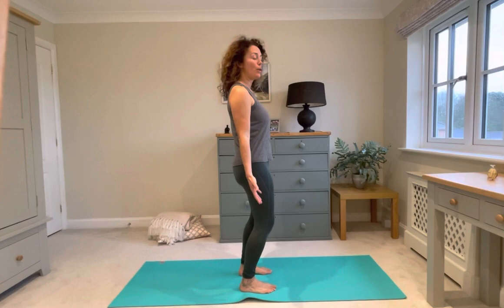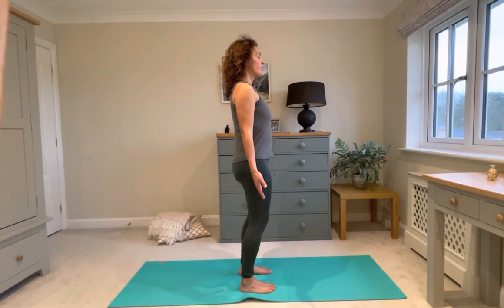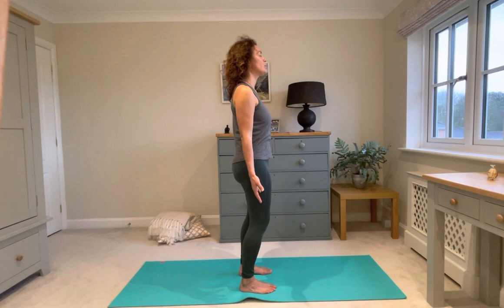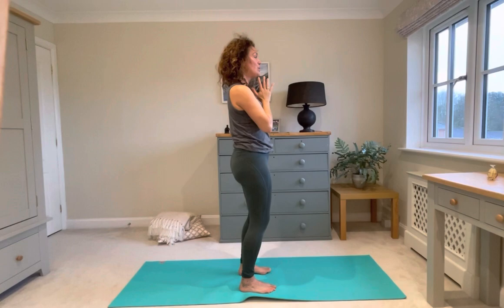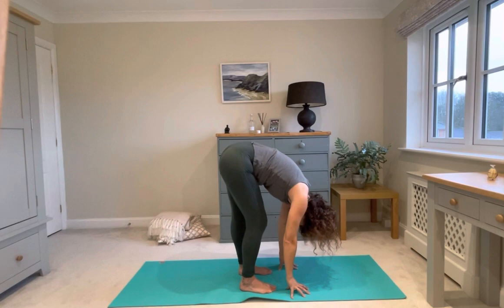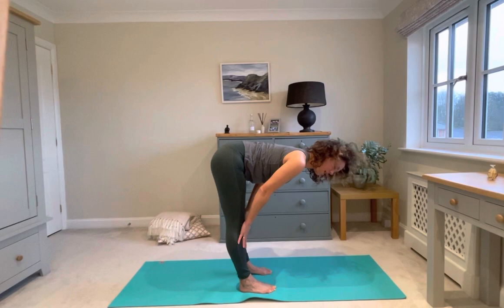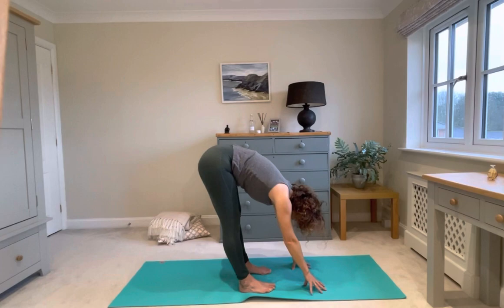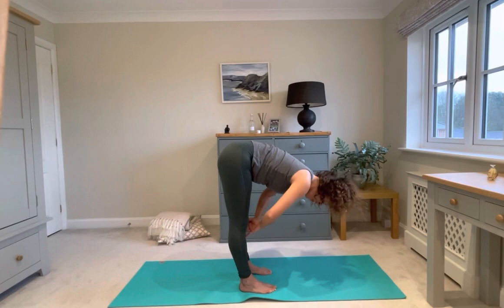Half Sun Salutation Flow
Join Heather from Press Pause Yoga and Retreats for a short flow you can take with you anywhere ❤️